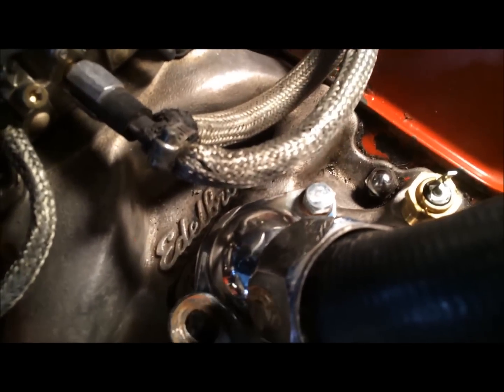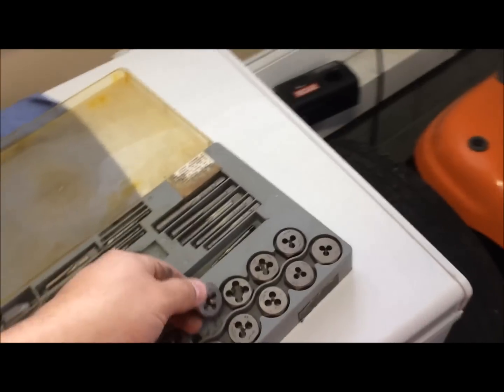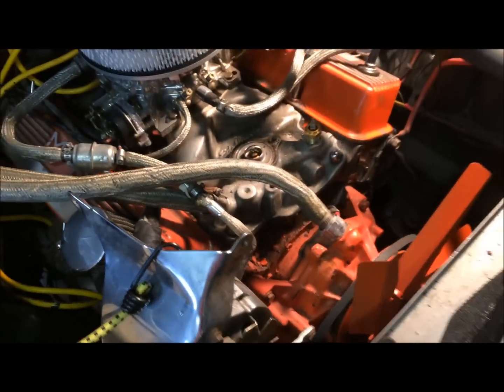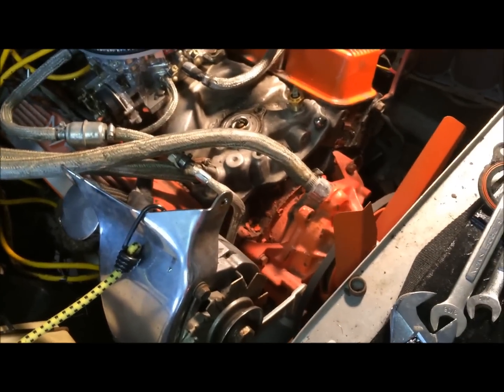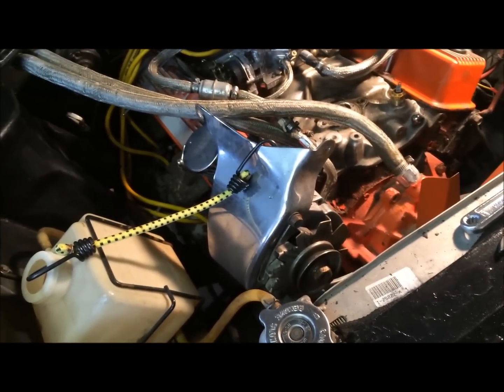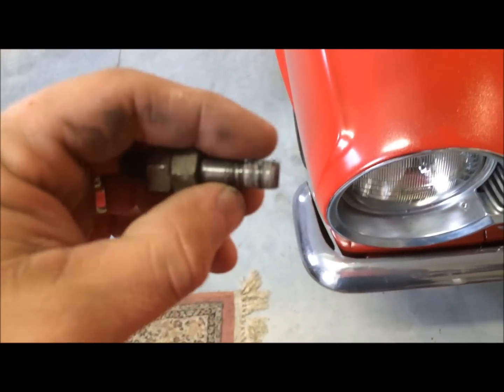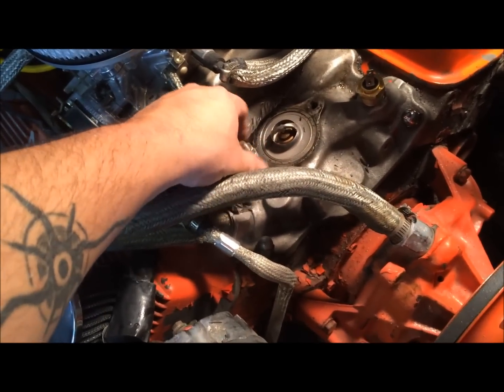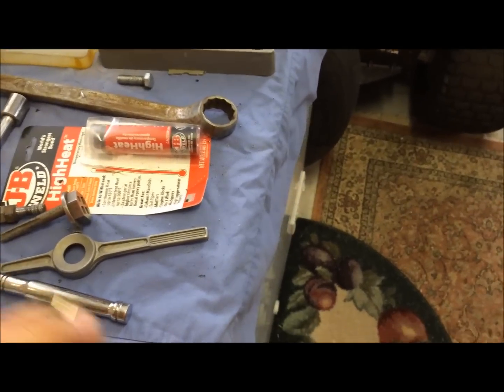Bolt recovered from intake manifold now what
so, here I go, not sure what direction to go next... ideas?